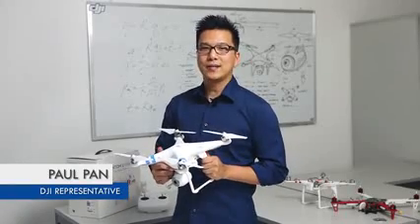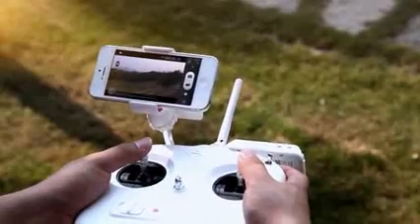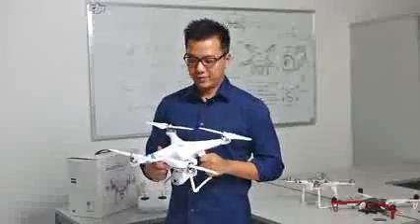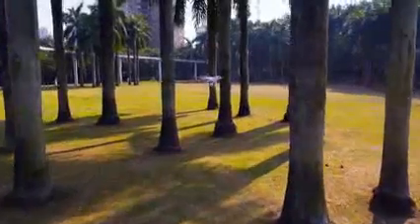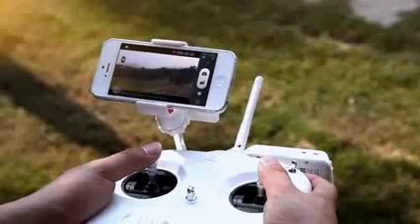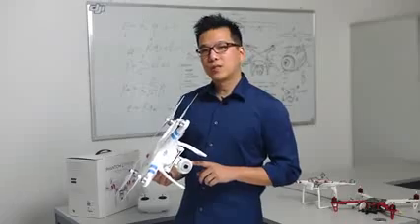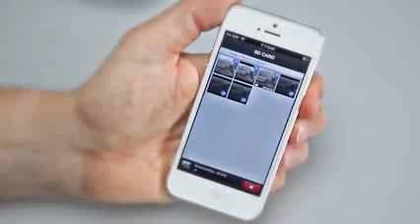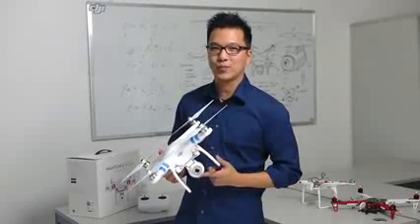DJI Introduces the Phantom 2 Vision